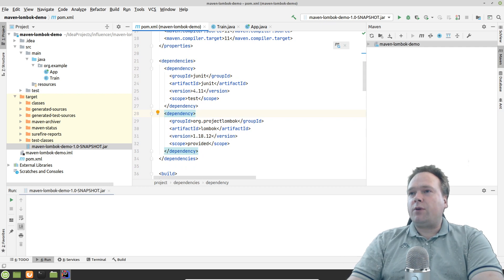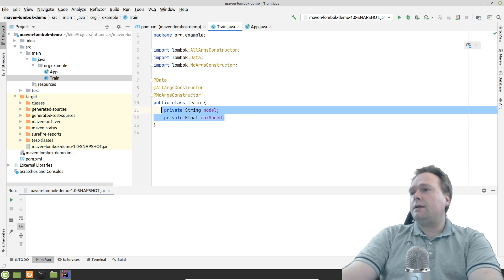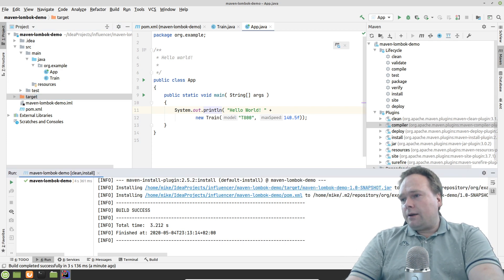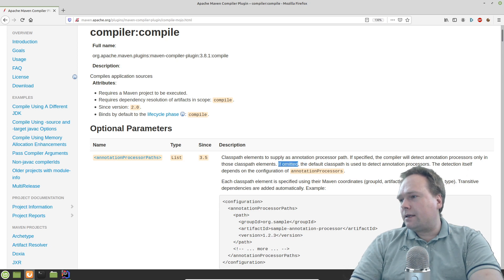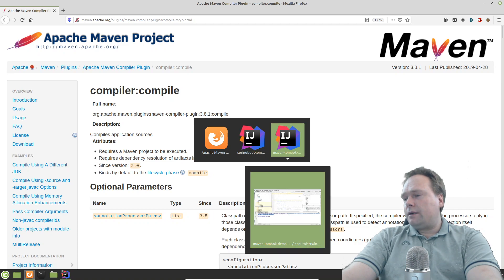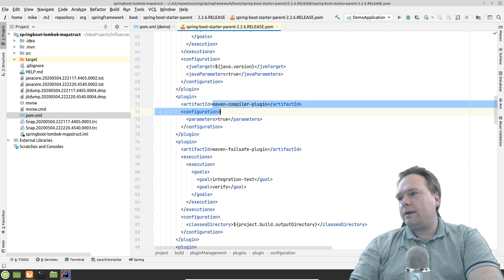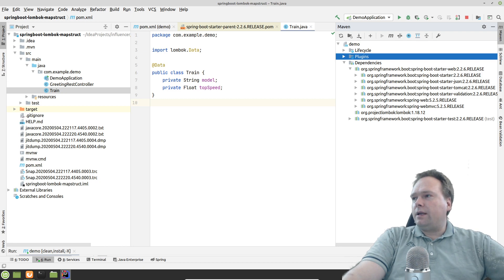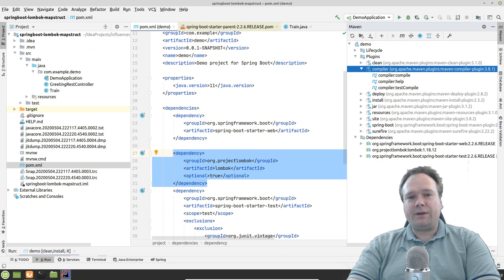Maven Lombok Annotation Processor and the Compiler plugin